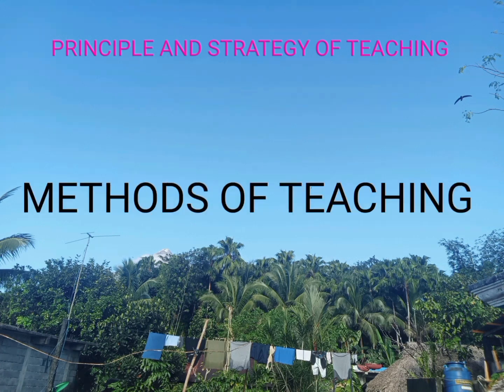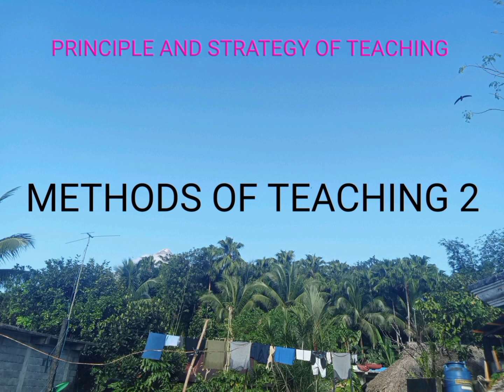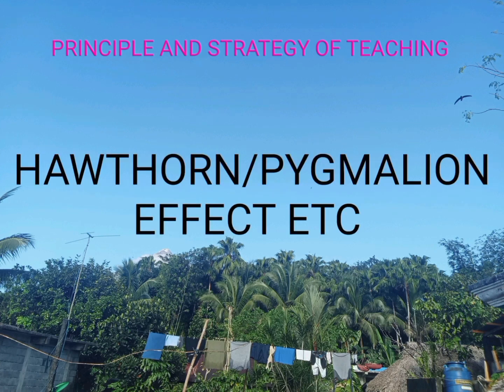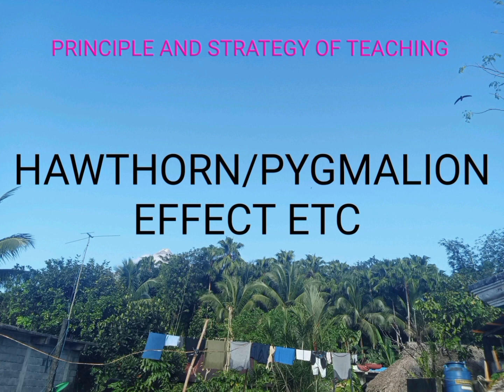PRINCIPLE AND STRATEGY OF TEACHING